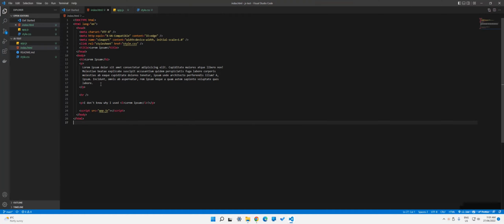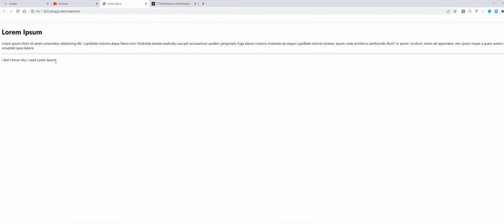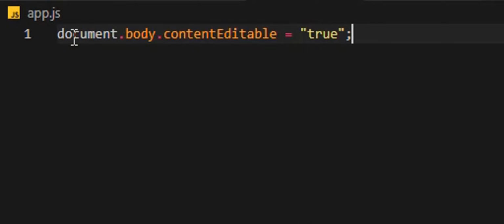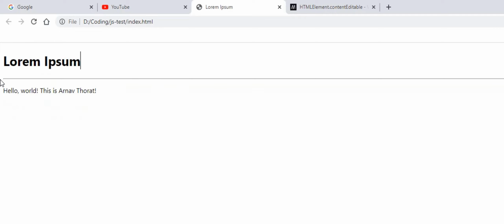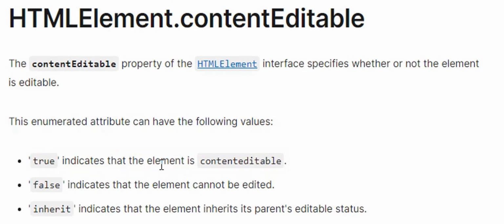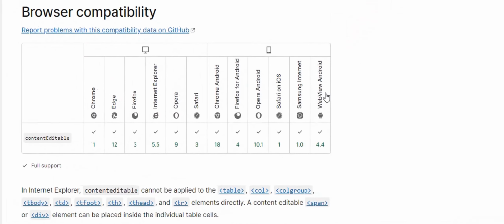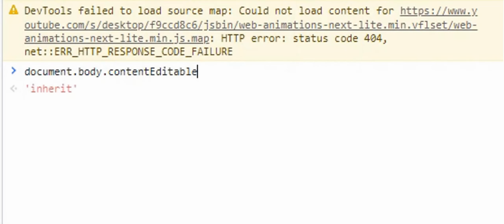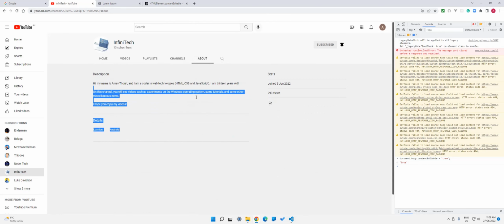How to Edit a Website (Without Third-Party Extensions)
Have you ever wanted to change a website's contents (for some reason)? Usually, you need to install an extension or an application. However, you can do this exact same thing right from your browser, with just a few words!

TIMELINE

0:00 - Introduction
1:00 - For Developers
4:00 - Editing Websites
6:00 - Conclusion

VIDEO IDEAS

**This Google Form is not related to this type of content!**

If you have any ideas, please fill out this Google Form

If you don't feel comfortable following the link, please reply to this video with the idea as a comment, leaving as much detail as possible.

EXTRA INFORMATION